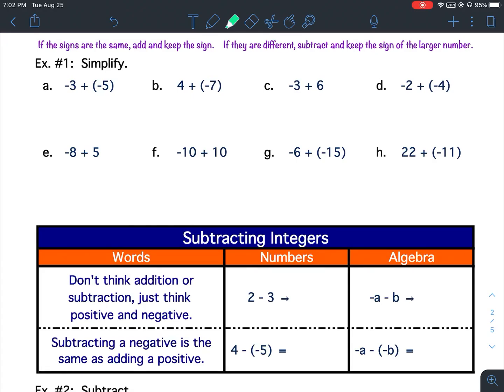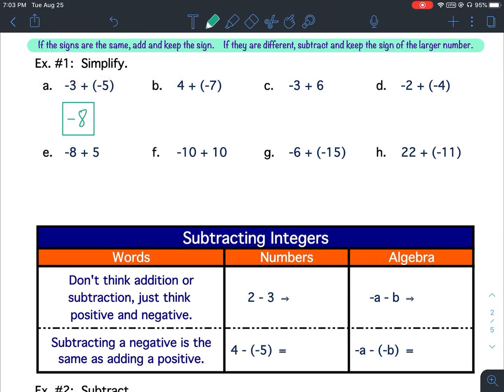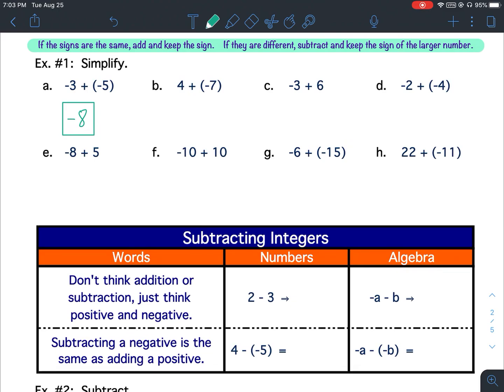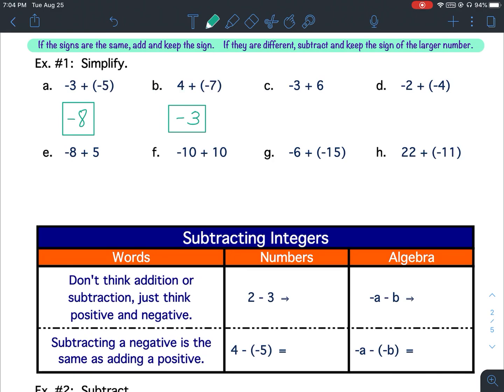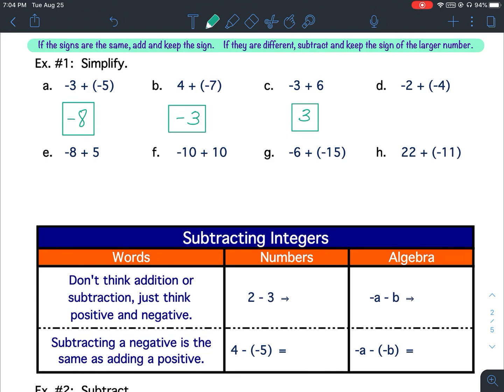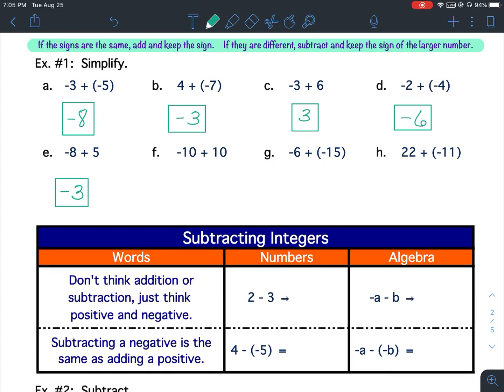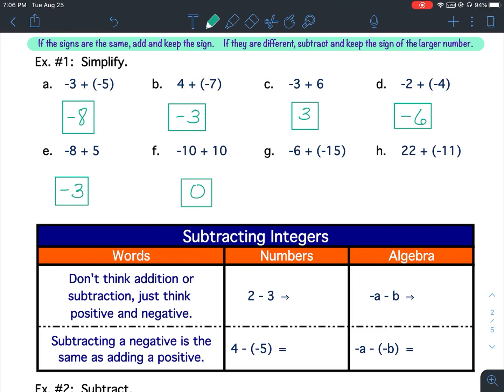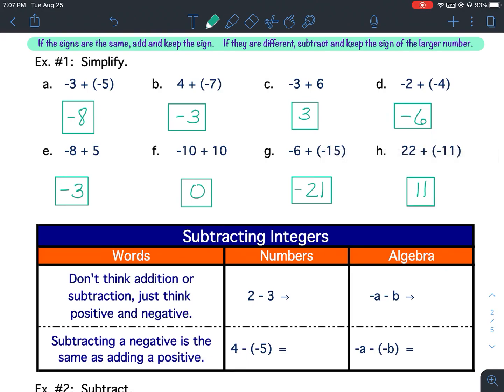Integers (A) Notes: Ex. #1